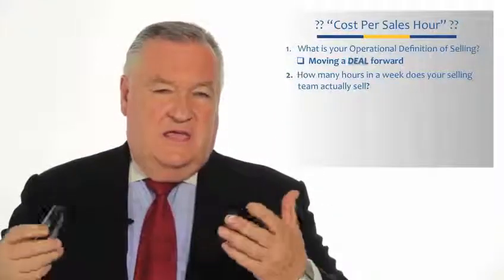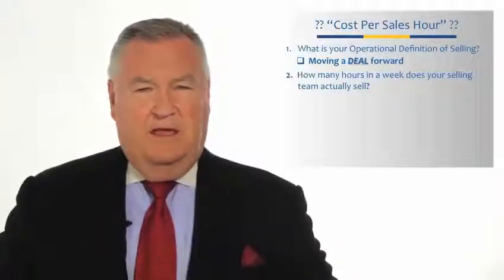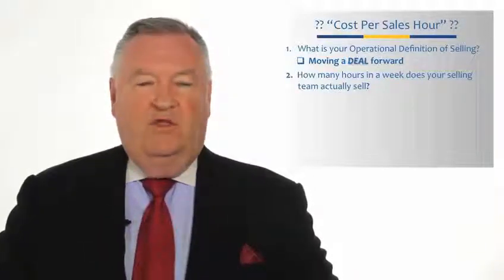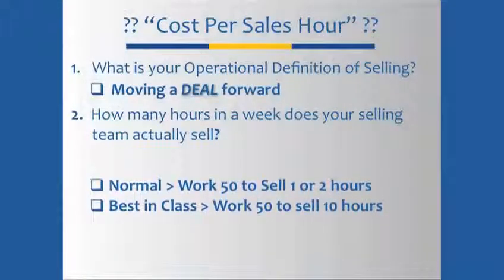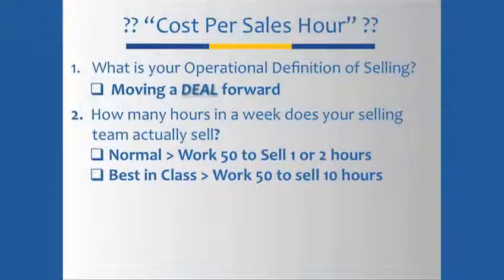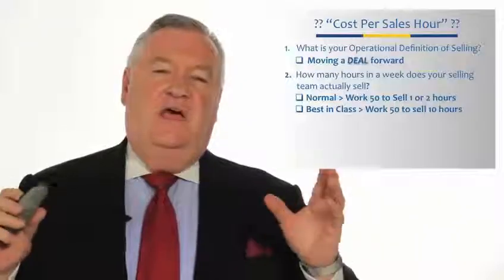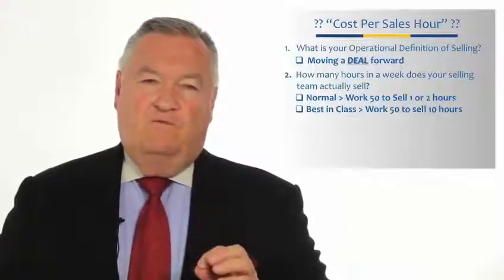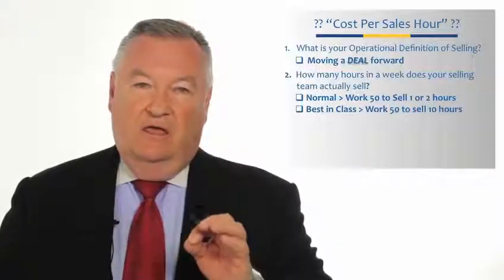How To Lower Cost Per Sale Hour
Find out what your company's cost per sale hour is as compared to best in class companies.